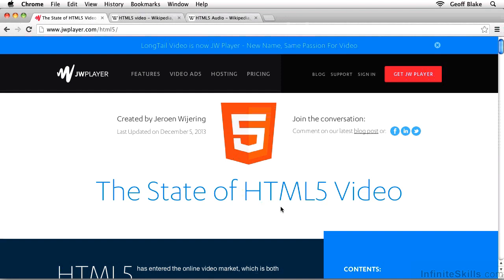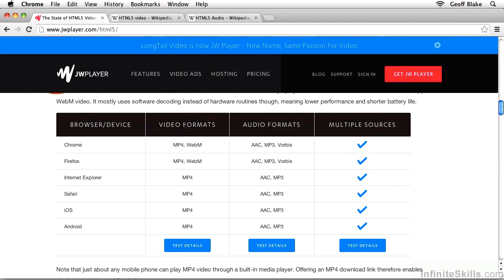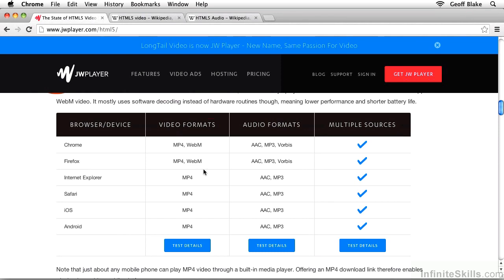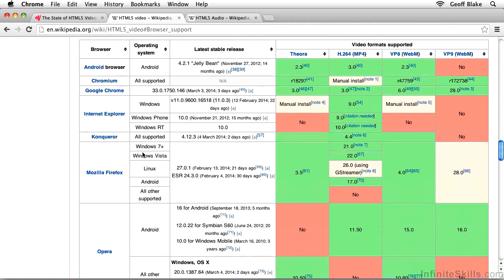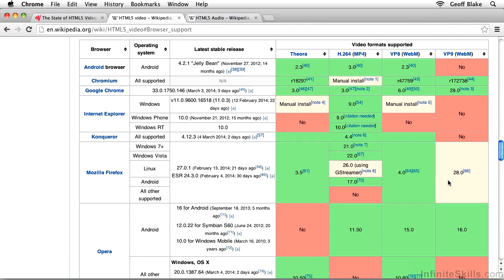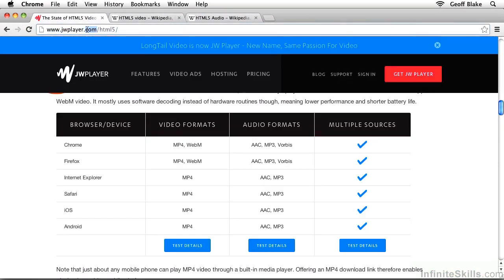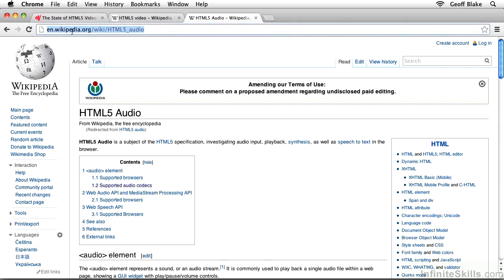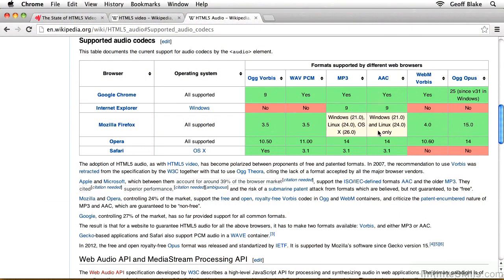HTML5 Audio and Video Tutorial | Current Browser Support for Audio and Video Formats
Want all of our free HTML training videos? Visit our Learning Library, which features all of our training courses and tutorials

More details on this HTML5 Audio and Video training can be seen This clip is one example from the complete course. For more free HTML5 tutorials please visit our main website. YouTube